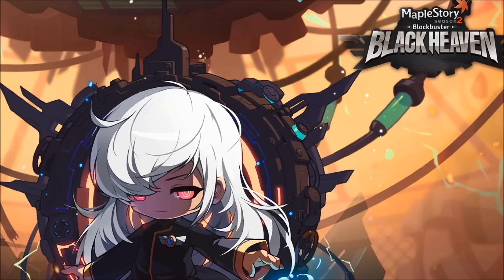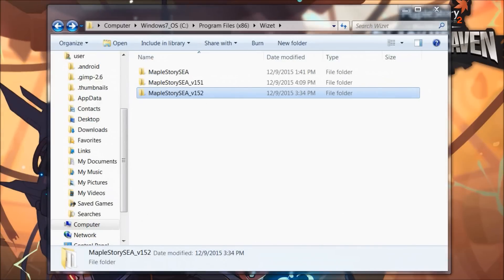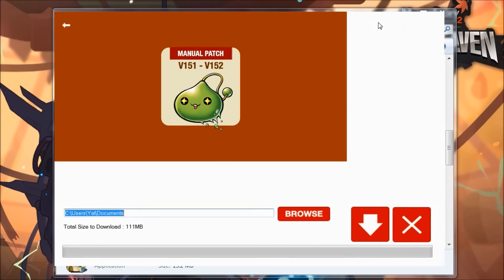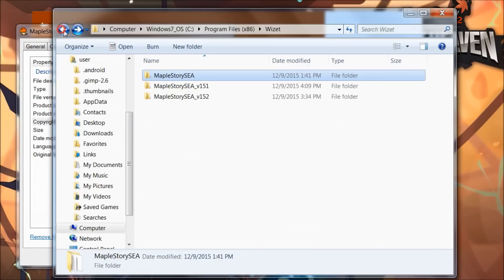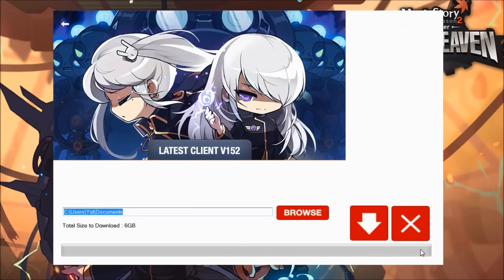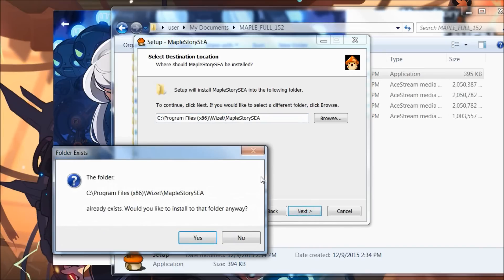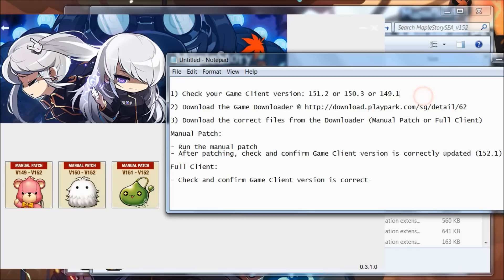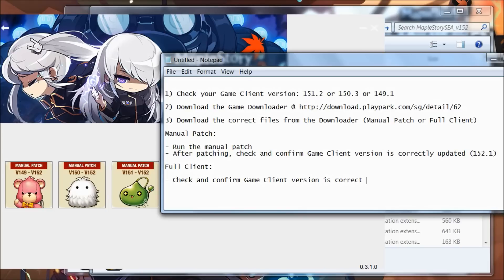MapleSEA Playpark Downloader Guide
Keep in mind that the Downloader in the tutorial guide above slightly differs from the final version, however the links to the downloads are the same.